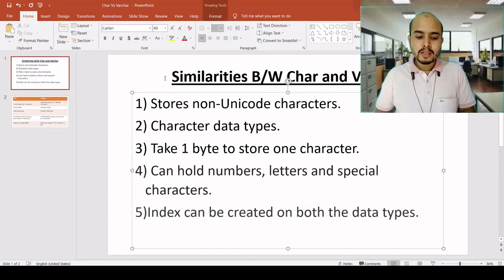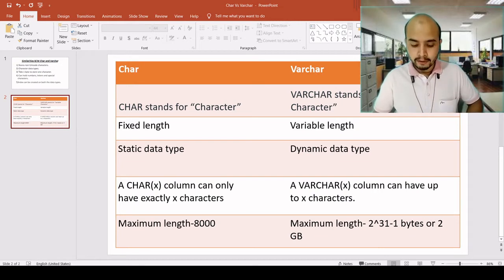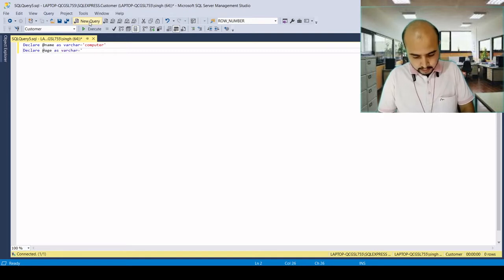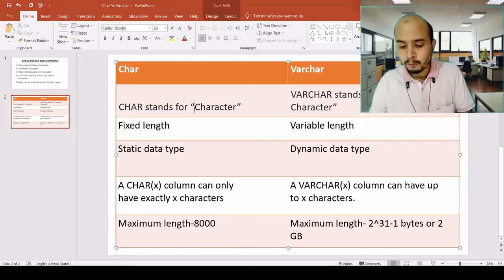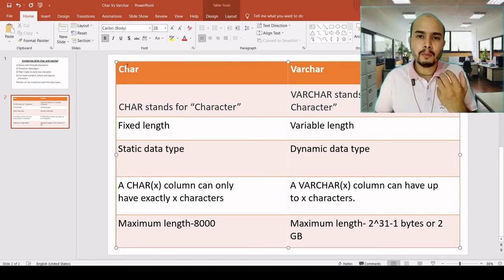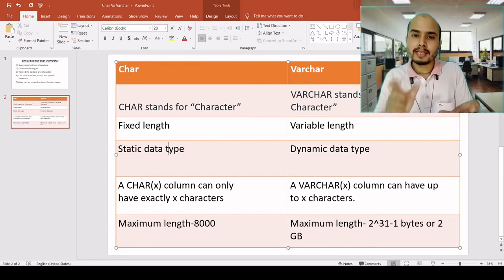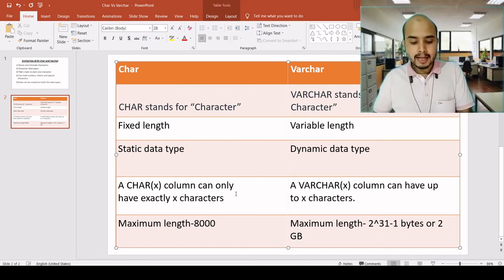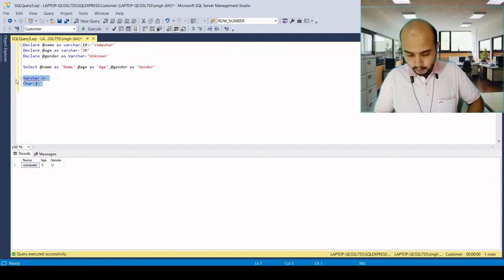Difference between Char and Varchar datatypes | SQL Server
CHAR Vs VARCHAR

While declaring a variable without specifying the argument “n”, the default length is 1.

Similarities between CHAR vs. VARCHAR in SQL

1) Both stores non-Unicode characters.
2) Both are character data types.
3) Both take 1 byte to store one character.
4) It can hold numbers, letters and special characters.

5) The maximum length of both CHAR and VARCHAR data types is 8000 characters in SQL Server. Maximum length is defined in parenthesis, e.g. maximum length of CHAR(6) is 6 characters, and the maximum length of VARCHAR(6) is also 6 characters.
6) Index can be created on both the data types.